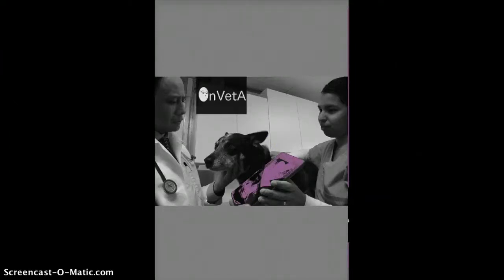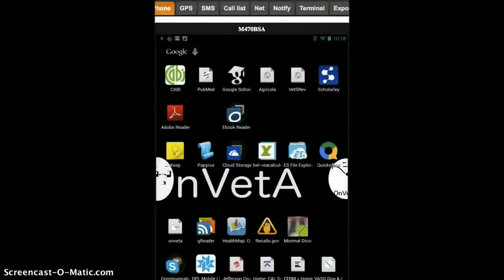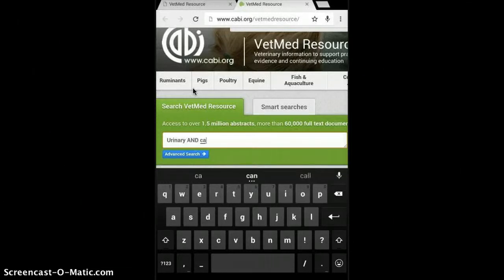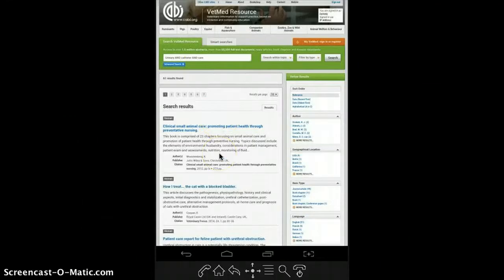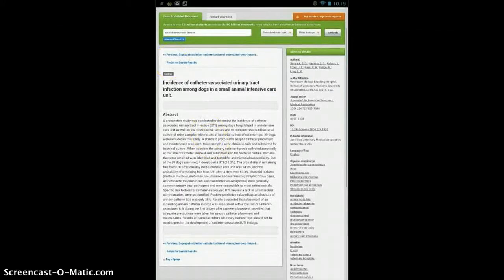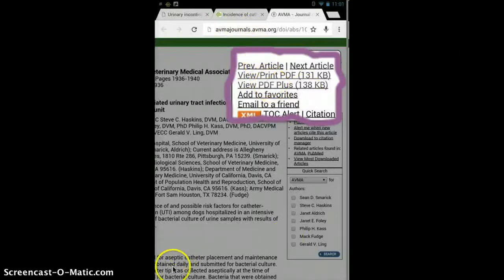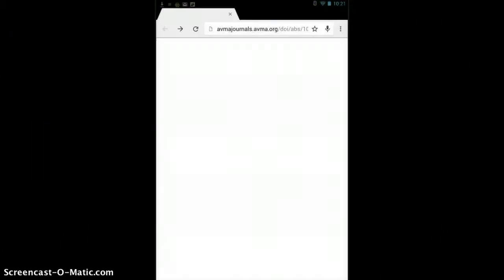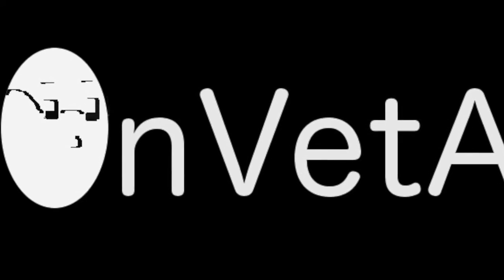OnVetAAccessingthelit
This video is about accessing and downloading articles from your Proxy-tab